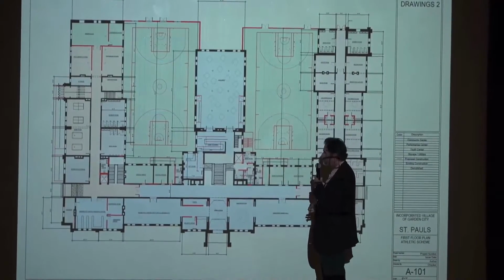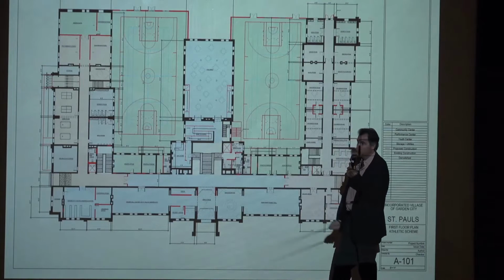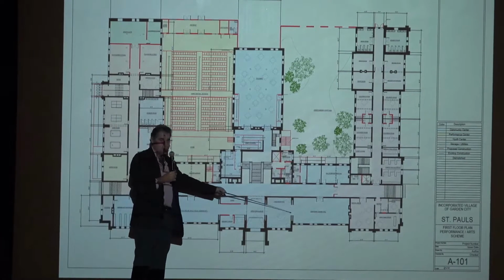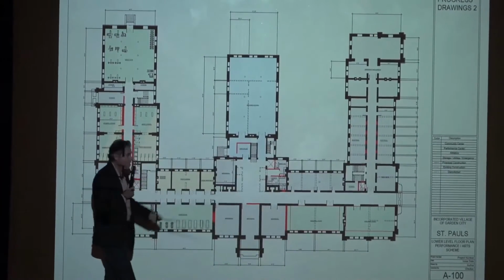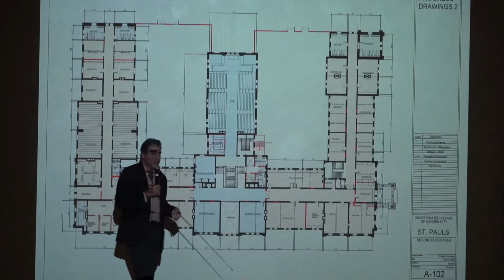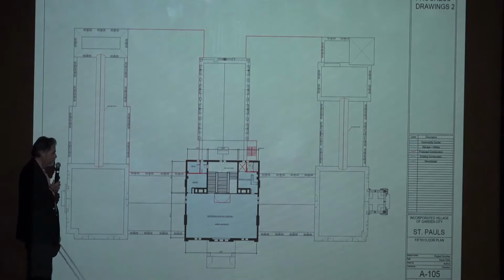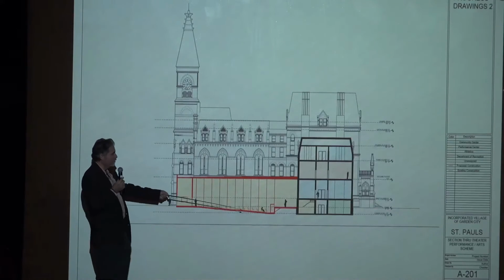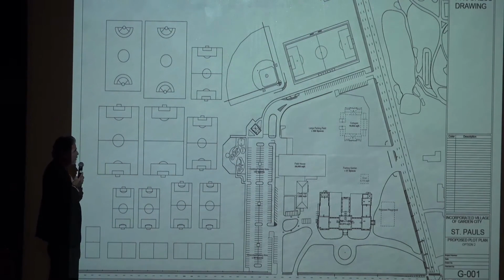Town Hall Mtg 10-12-22 Adaptive Reuse Part #2, William Alisse, Chair of the Design & Engineering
On Wednesday, October 12, 2022 at 7:00pm the Committee on St. Paul's met the Garden City High School the Second Town Hall meeting to discuss the Future on St. Paul's.